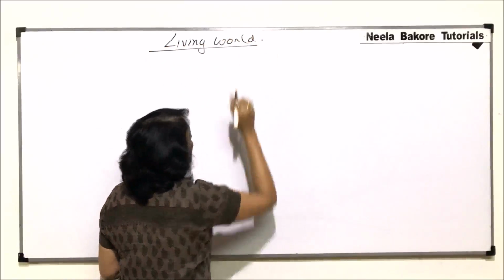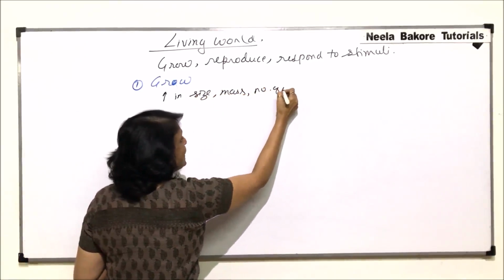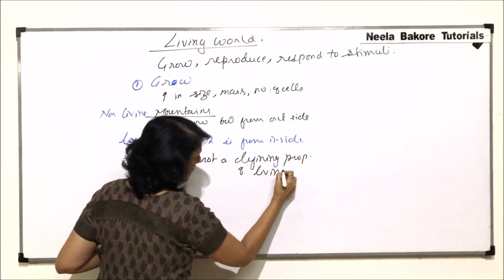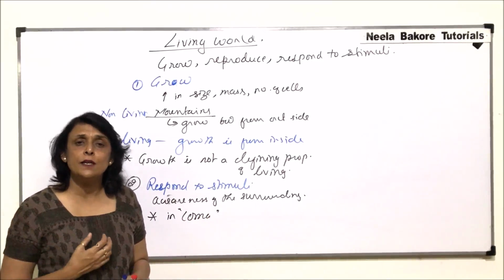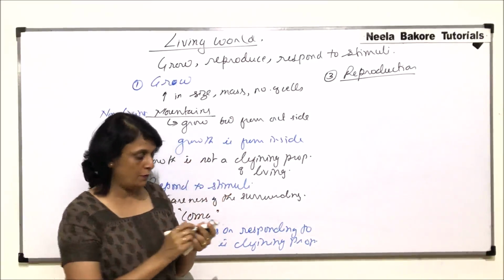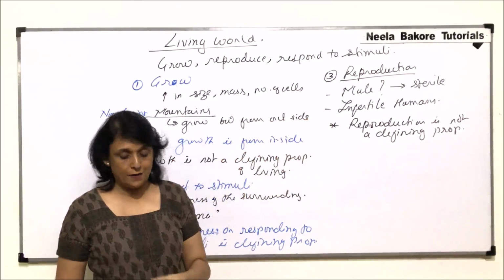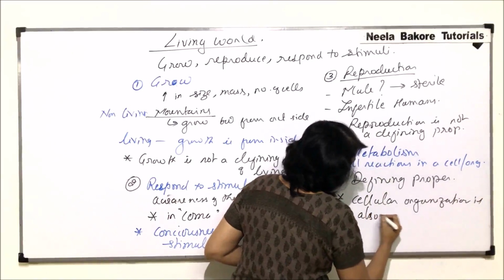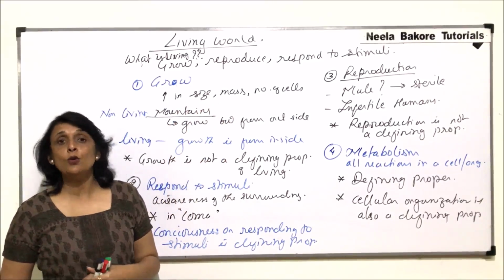The Living World | NEET | What is Living? | Neela Bakore Tutorials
This video gives an  overview of few of the most important concepts from the chapter "The Living World" from the unit
"Diversity in the Living World", which is a very important chapter from NEET point of view
The study notes for this unit i.e. Diversity in Living World

Links for the books are provided below:
1. Diversity in Living World
2. Structural Organisation in Plants and Animals
3. Cell: Structure and Functions
4. Plant Physiology
5. Human Physiology
6. Reproduction
7. Genetics and Evolution
8. Biotechnology
Free Delivery (On Selected Pin codes) !!!